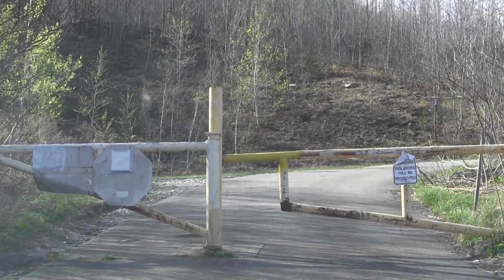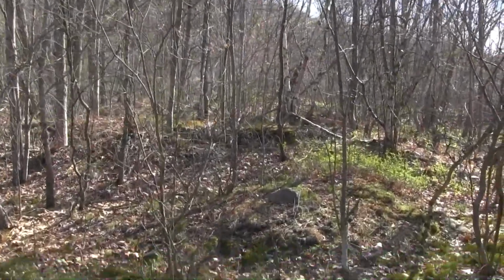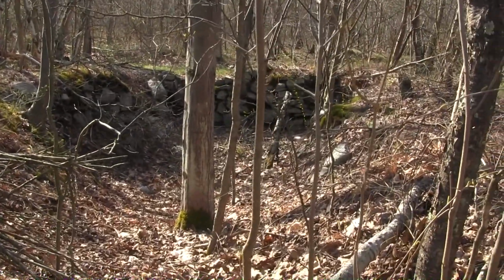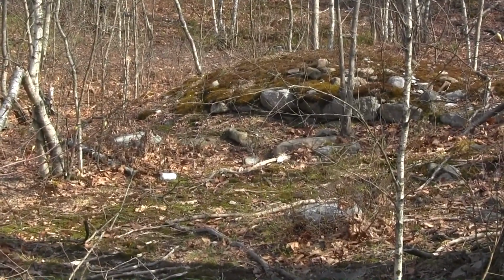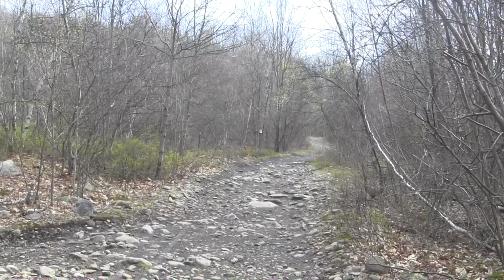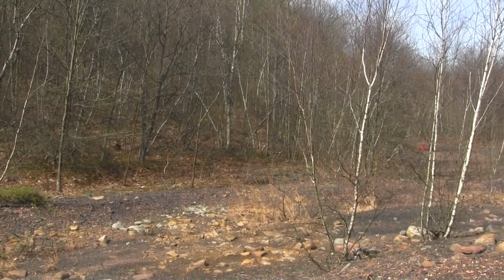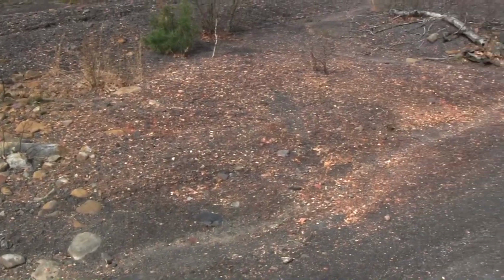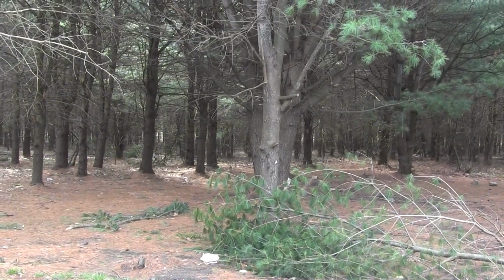Edgerton trip, May 5, 2018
Edgerton trip to check on roads, May 5, 2018